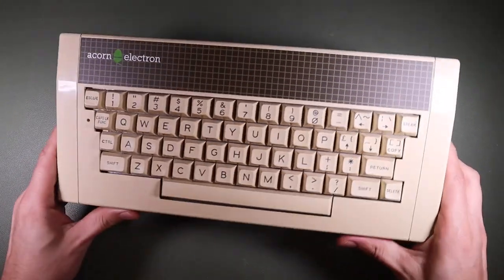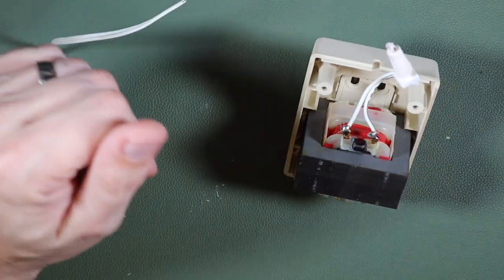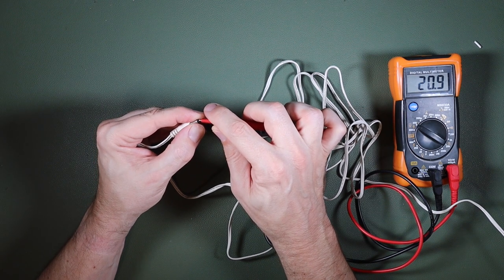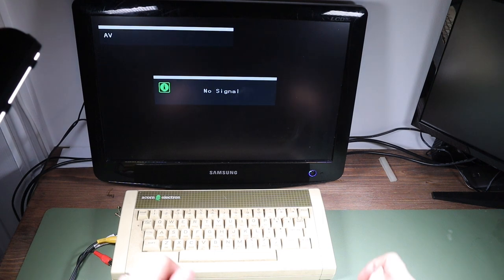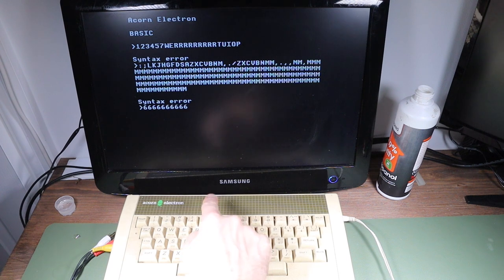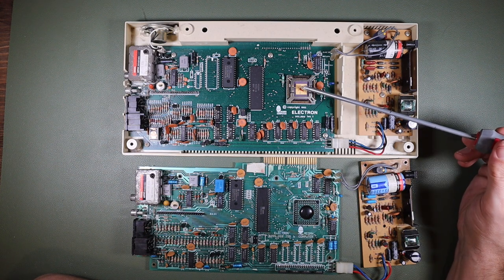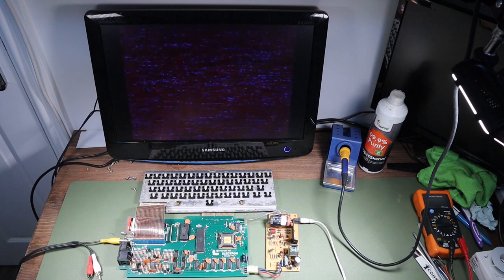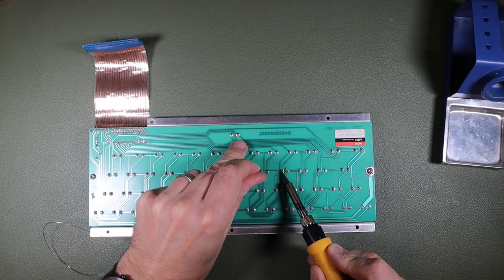Acorn Electron Repair - Faulty eBay Retro British Micro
I repair multiple faults in an Acorn Electron Retro 8-bit British Micro bought untested spares or repair on eBay.

Features keyboard problems, temp Instability and much trial and error.

Please remember I am an amateur attempting repairs. In these videos I try to fix junk I have bought on eBay. This is NOT a how-to video. The processes in the video may not be the best way, the correct way or even safe. Please do not copy anything shown in this video. If you do so it is entirely at your own risk.

THIS VIDEO IS FOR ENTERTAINMENT ONLY.
DO NOT CONSIDER ANY PART OF THIS VIDEO INSTRUCTION